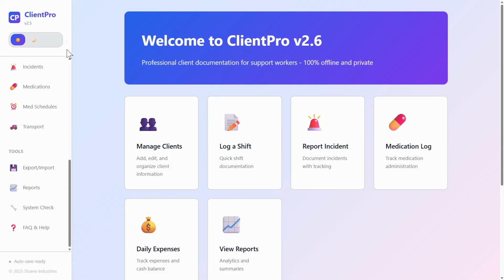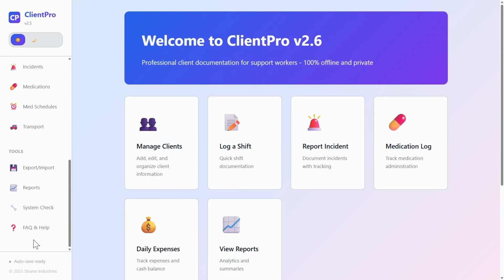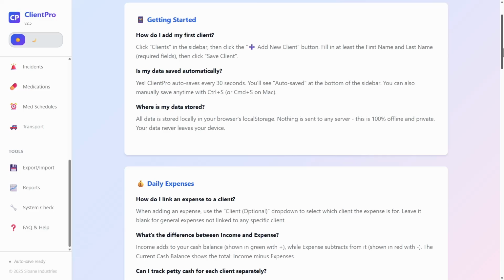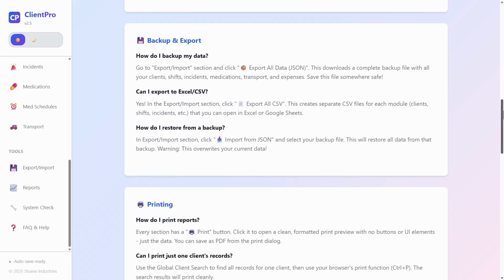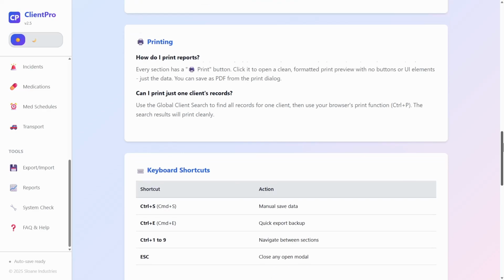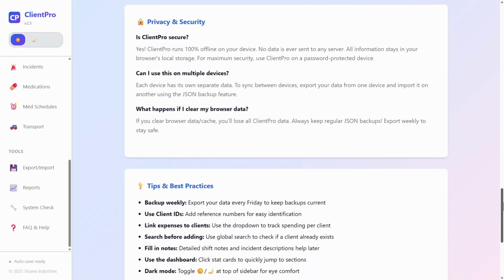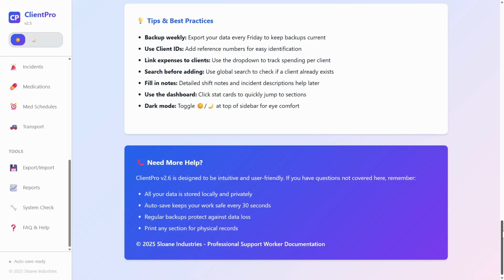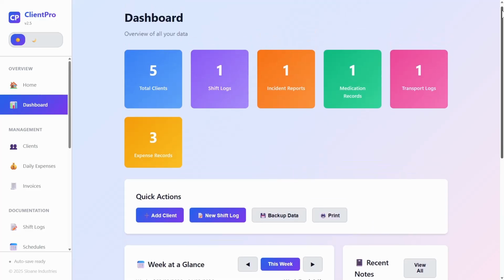NDIS Paperwork Without WiFi? Yep. Meet ClientPro Overview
ClientPro is an offline NDIS client management system designed in Australia for Australian support workers, sole traders, aged care providers, and occupational therapists. It allows you to manage clients, shift logs, incident reports, medication tracking, daily expenses, and professional reports — all without internet or cloud storage.

With automatic saving every 30 seconds, simple backup and export tools, keyboard shortcuts for fast navigation, and print-ready reports, ClientPro gives you full control of your records while protecting your privacy.

Built for compliance, security, and simplicity, ClientPro works on laptops, tablets, and phones. It includes night mode for late shifts, dashboard summaries for weekly overviews, and an easy-to-use FAQ and help section to get you started fast.

Unlike cloud-based NDIS software, ClientPro is a one-time purchase — no subscriptions, no hidden fees, no ongoing costs.

You can’t break it — just have a play.

If it makes your paperwork calmer and faster… jump on board.

If you’re tired of audit anxiety, subscription fatigue, and complicated systems, ClientPro is your calm, organised alternative.

Why Support Workers Love It

✔ Manage clients easily
✔ Auto-save every 30 seconds
✔ Simple backup & restore (essential for audits)
✔ Print individual client reports
✔ Track medication & expenses
✔ Fast keyboard shortcuts
✔ Night mode for late paperwork
✔ Works without internet
✔ One-time cost (about the price of a tank of fuel)

Because let’s be honest…
You didn’t become a support worker to become a full-time admin assistant.
Cloud software:
“Please reconnect to the internet.”

⏱️ CHAPTERS

00:00 – Welcome to ClientPro
00:35 – Quick Overview of the Dashboard
01:10 – Managing Clients (Add Your First Client)
01:45 – Auto-Save & Manual Save (Ctrl + S)
02:20 – Shift Logs, Incident Reports & Medication Tracking
03:05 – Reports & Printing Individual Client Records
03:45 – Backup & Export (Why It Matters for Audits)
04:30 – Keyboard Shortcuts to Work Faster
05:00 – Privacy & Security (Offline Advantage)
05:40 – Night Mode & Working Comfortably
06:10 – Why Offline Beats Subscription Software
06:50 – 7-Day Free Trial & How to Get Started

ClientPro:
“I’ve got you. Let’s keep working.”

Simple. Calm. Reliable. Like digital paper — but smarter.